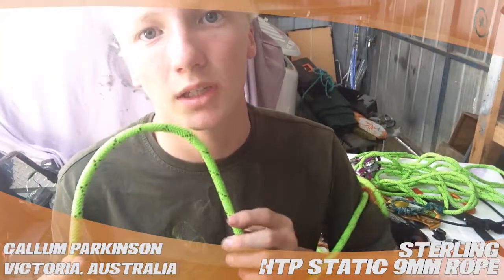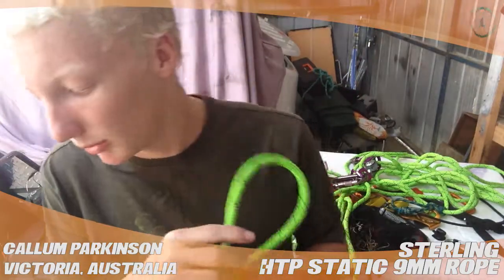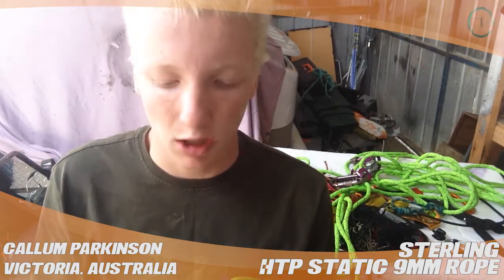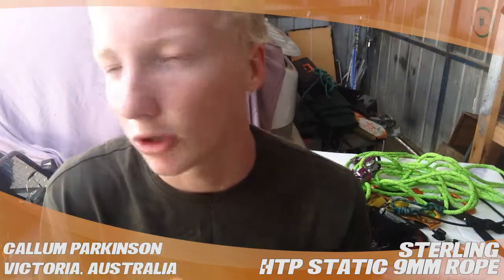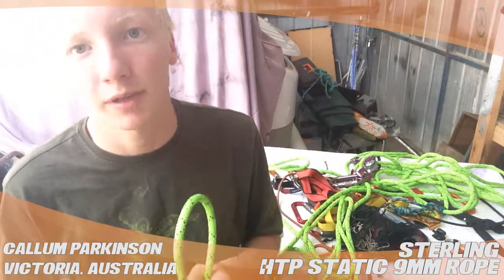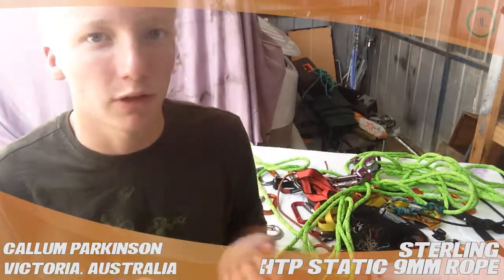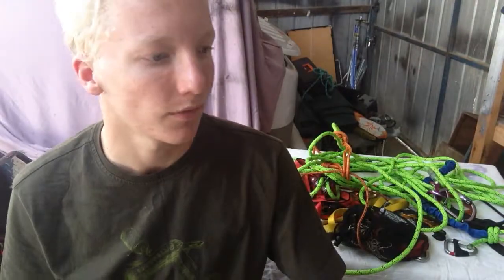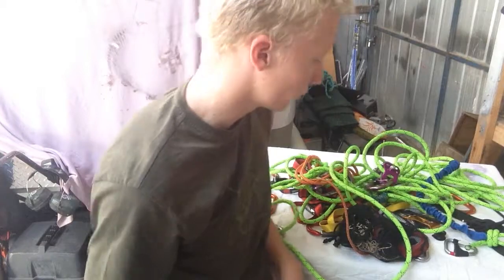Sterling HTP Static 9mm Rope - TreeStuff.com Customer Callum Parkinson's Review In The Field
Australian arborist Callum Parkinson gives us his Review In The Field for the Sterling HTP Static 9mm Rope available

To learn how you can make money doing reviews for TreeStuff.com you can head